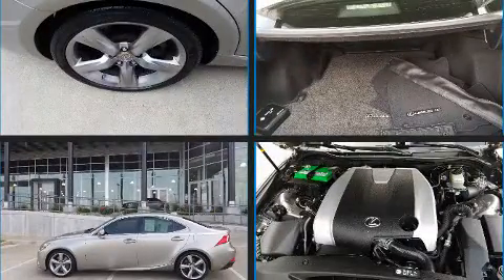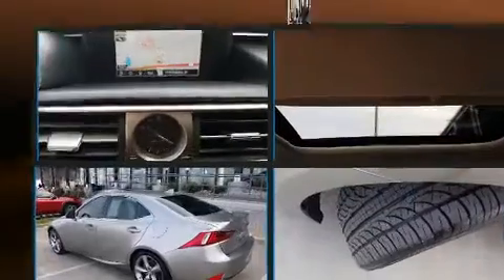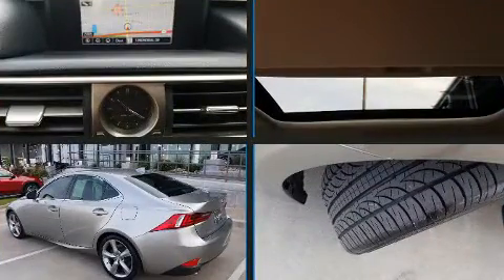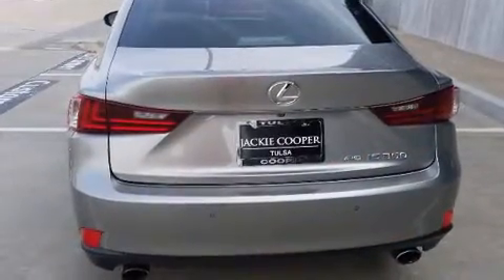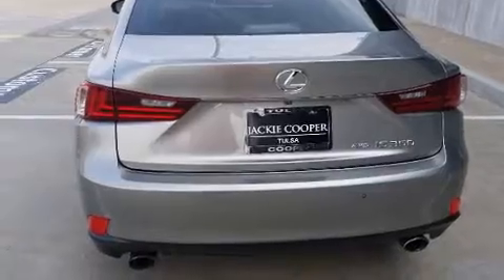2014 Lexus IS 350 in Tulsa, OK 74133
Porsche Tulsa
9393 S. Memorial Dr.

Step into the 2014 Lexus IS 350. This 4 door, 5 passenger sedan still has less than 90,000 miles! Smooth gearshifts are achieved thanks to the refined 6 cylinder engine, and all wheel drive keeps this model firmly attached to the road surface. Lexus prioritized fit and finish as evidenced by: a power seat, a trip computer, an outside temperature display, high intensity discharge headlights, tilt and telescoping steering wheel, power door mirrors and heated door mirrors, and cruise control. For drivers who enjoy the natural environment, a power moon roof allows an infusion of fresh air. Lexus also prioritized safety and security with features such as: head curtain airbags, front and rear side impact airbags, traction control, brake assist, ignition disabling, and 4 wheel disc brakes with ABS. For added security, dynamic Stability Control supplements the drivetrain. Our sales reps are knowledgeable and professional. We'd be happy to answer any questions that you may have. We are here to help you.